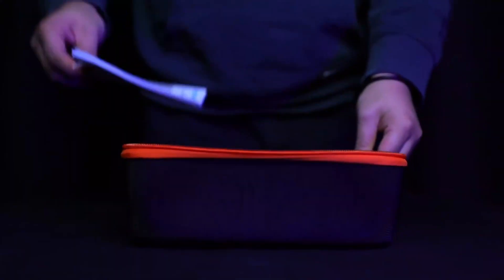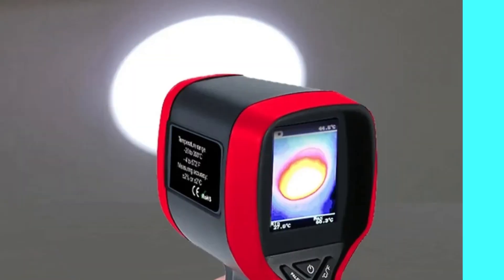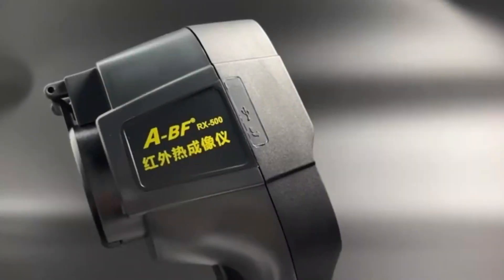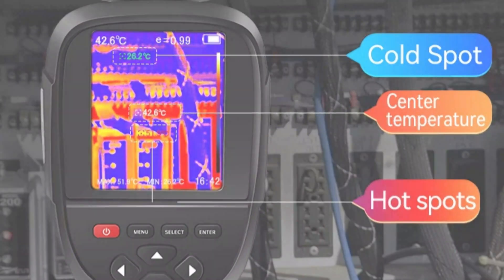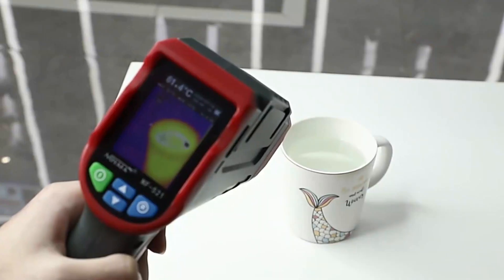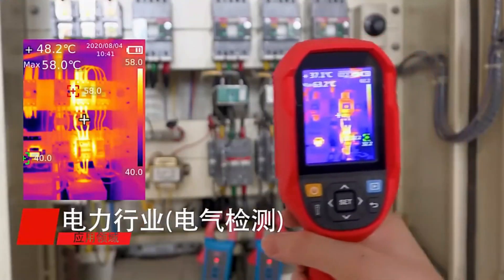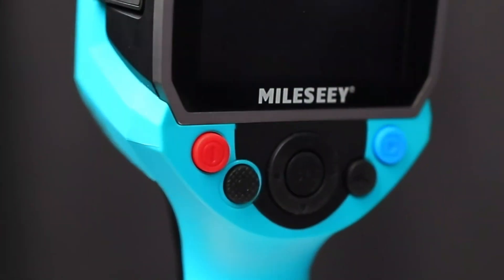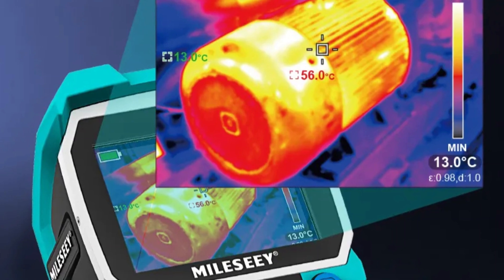TOP 5 Best Thermal Imaging Cameras Review in 2025 | Best Thermal Imager AliExpress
TOOLTOP ET692A Thermal Imaging Camera

A-BF RX-500 Thermal Imaging Camera

Noyafa NF-521 Thermal Imaging Camera

UNI-T UTi260B Thermal Imaging Camera

Mileseey TR120 Thermal Imaging Camera